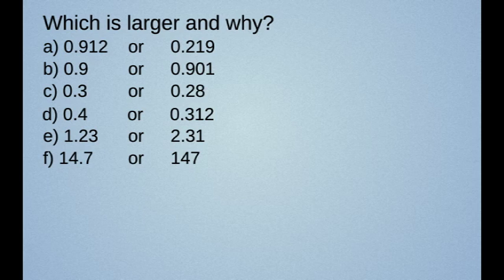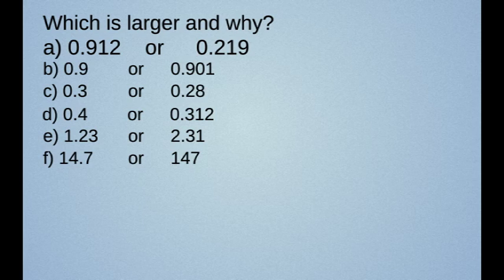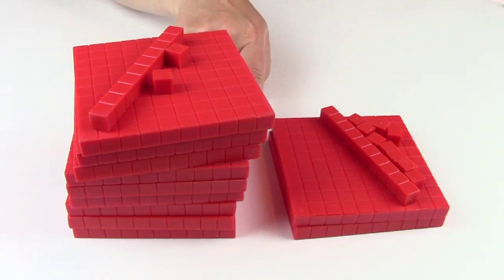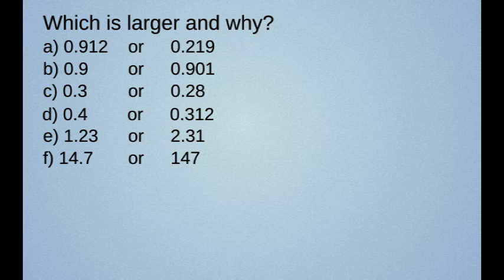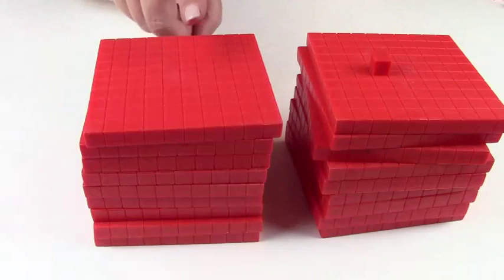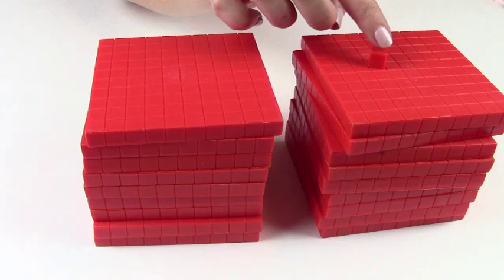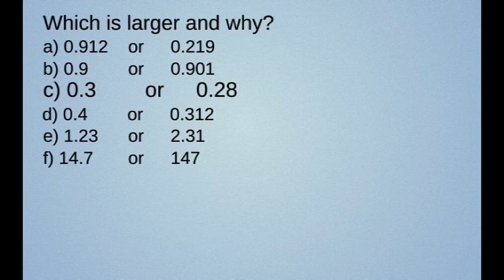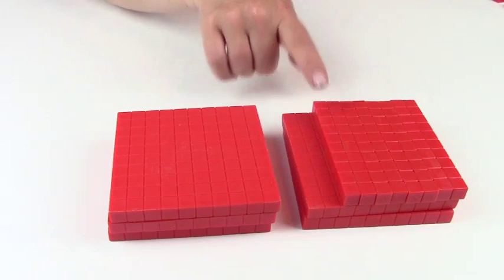Ordering Decimal Numbers - Place Value Part 2